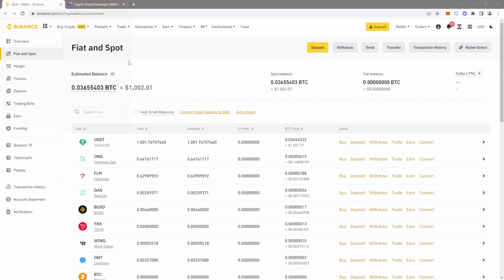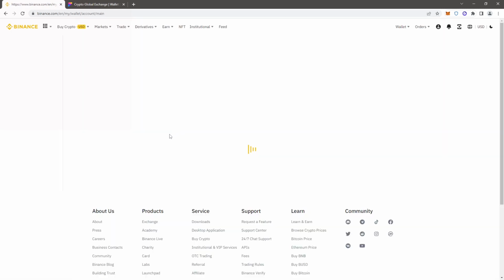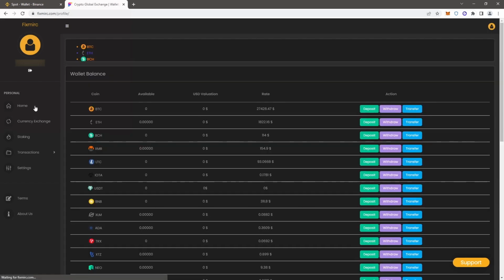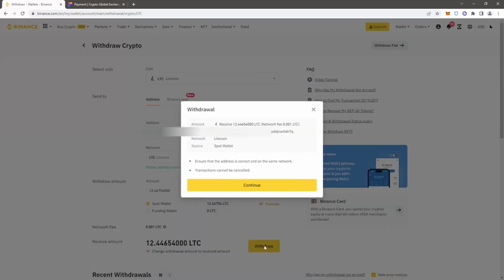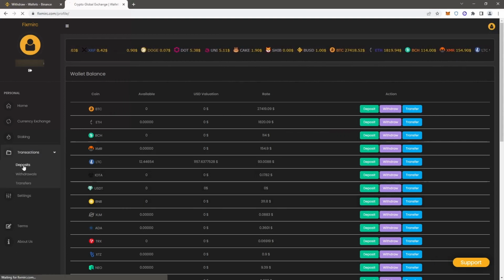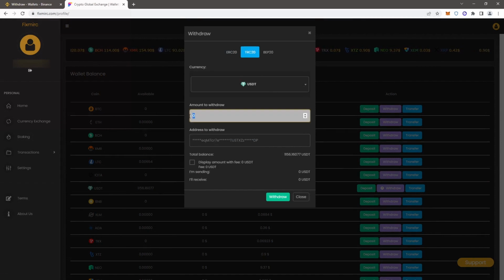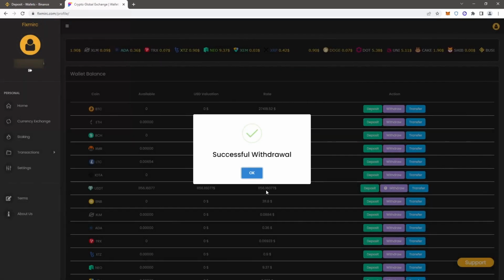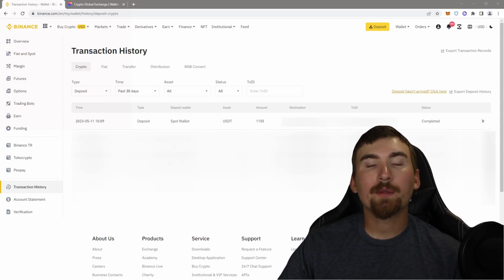Nouvelle stratégie d'arbitrage crypto | Bénéfice facile 15% | Système de trading de crypto-monnaie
Dans cette vidéo, je vais vous montrer à quel point il est facile de gagner 15% de profit sur l'arbitrage crypto en 10 minutes. Vous pouvez utiliser cette stratégie un nombre illimité de fois.